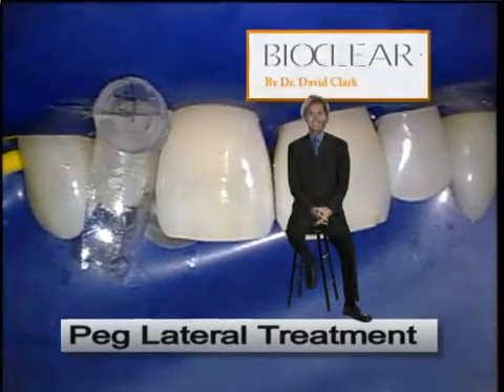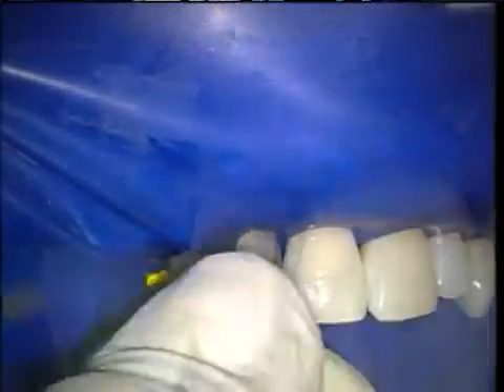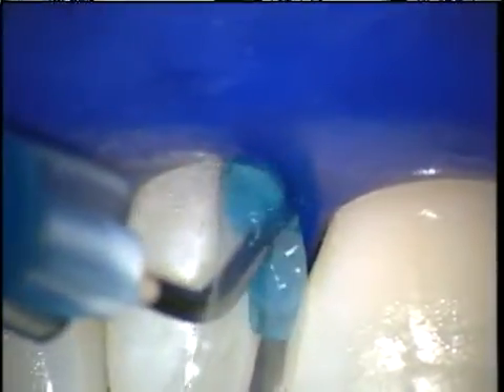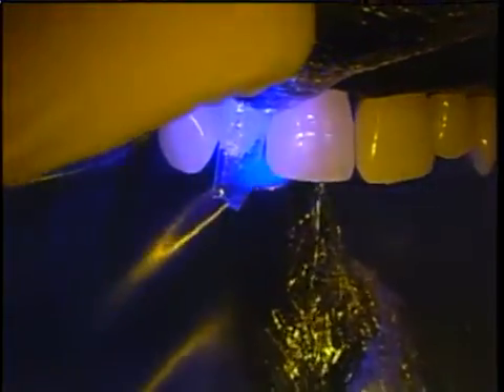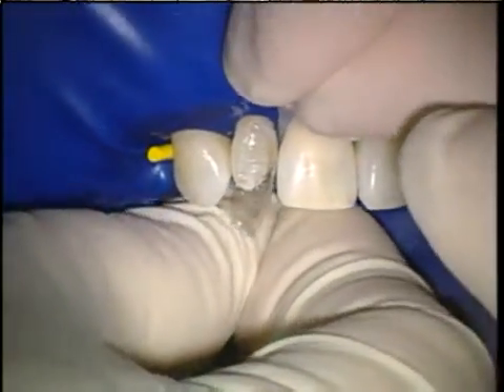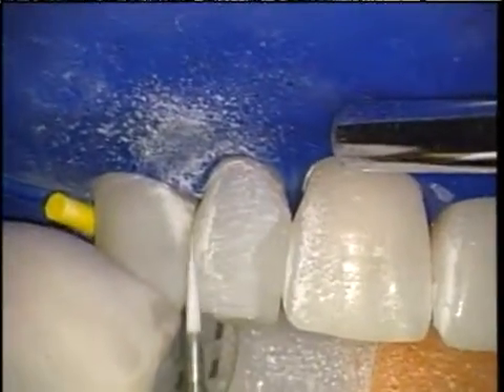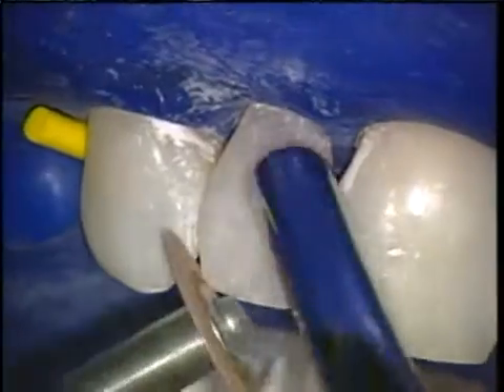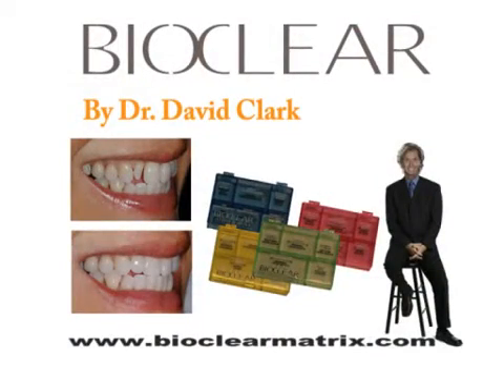Clark Matrix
The revolutionary Clark Matrix System provides the first tools and techniques that truly deliver on the promise of modern composites: minimally traumatic and minimally invasive restorations tailored to every tooth. Dr David Clark has changed the course of dental composites by bringing new dimensions to aesthetics and function through cutting edge procedural advances.